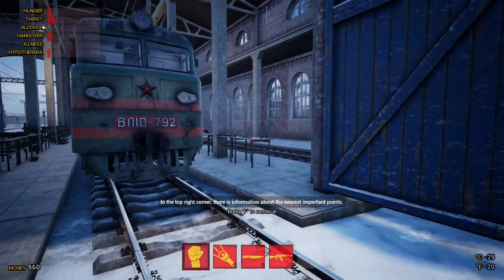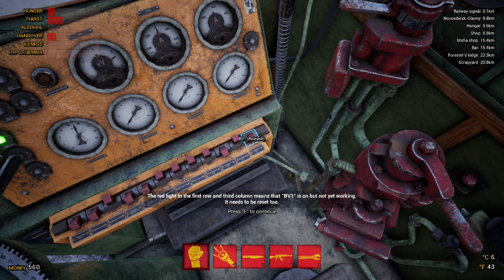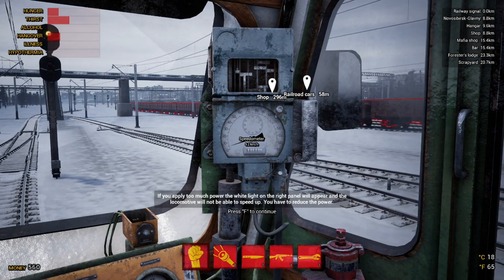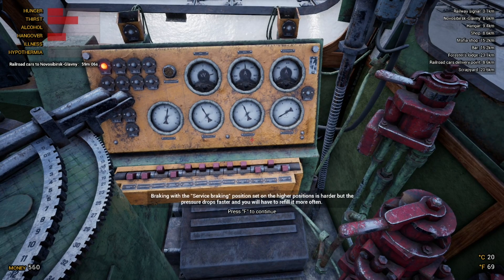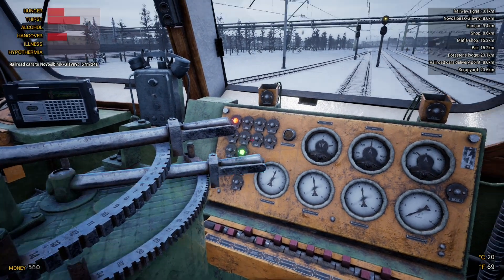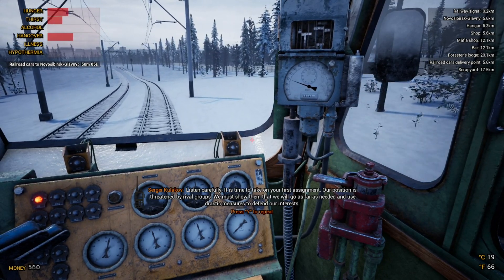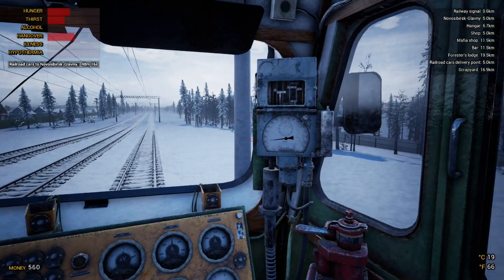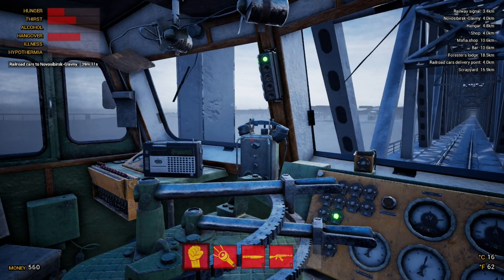Trans-Siberian Railway Simulator - The Prologue - Part 1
Getting stuck into Trans-Siberian Railway Simulator with the first part of the Prologue.